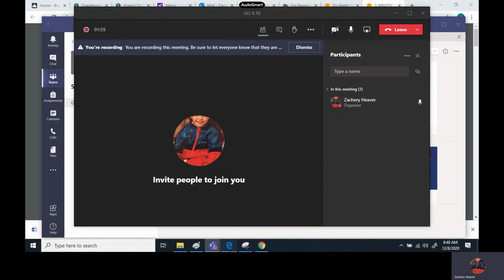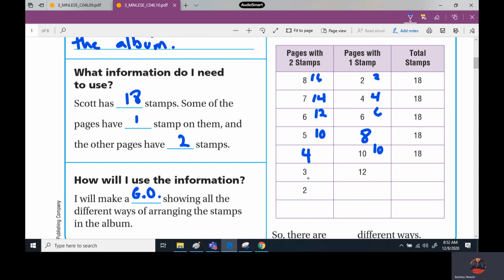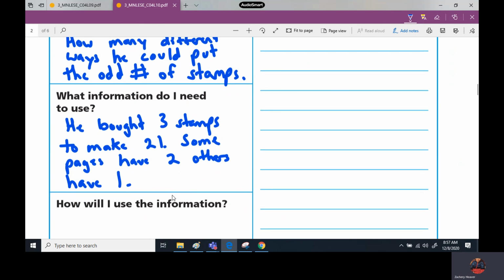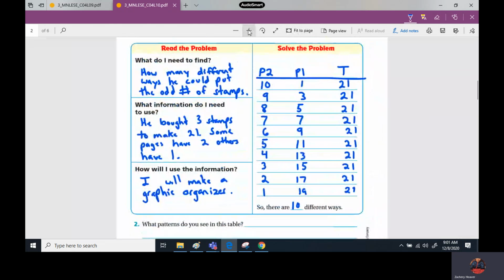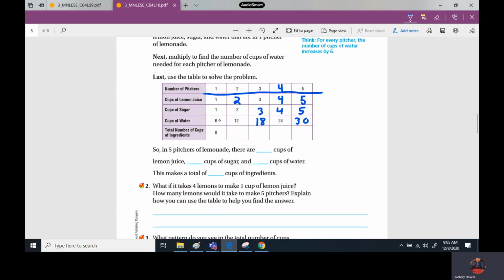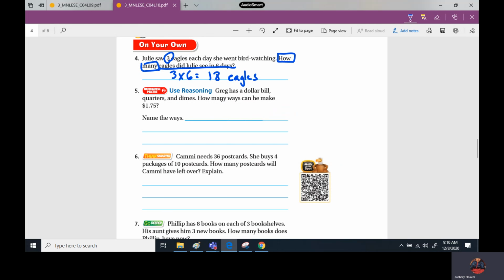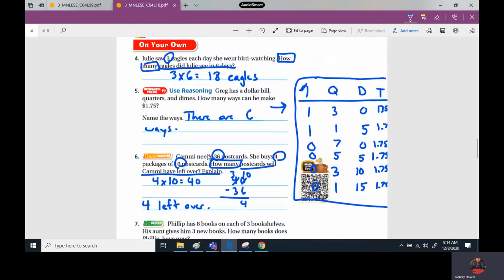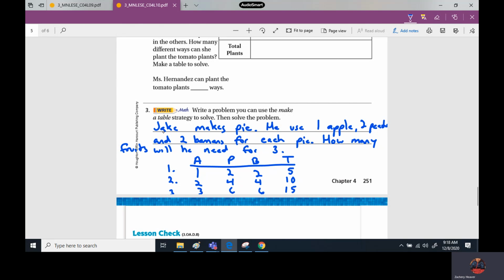Go Math 4.10 (3rd Grade)